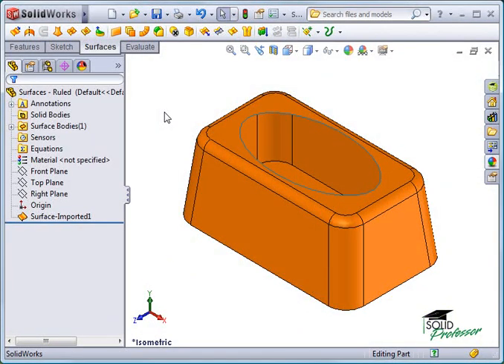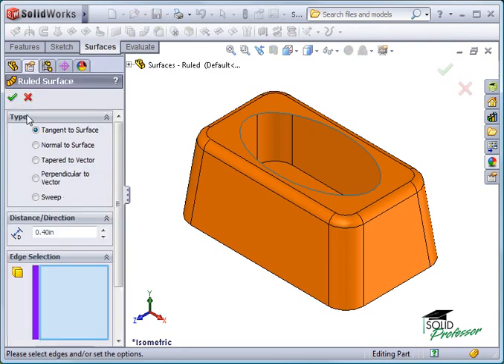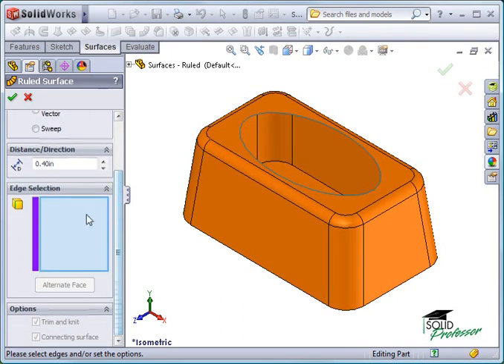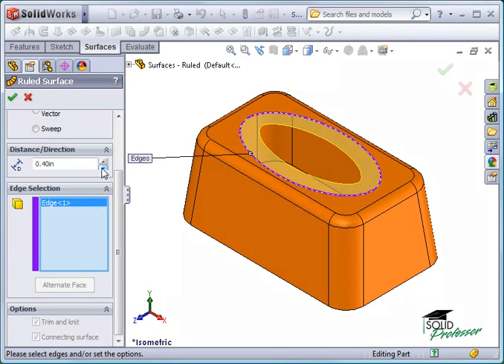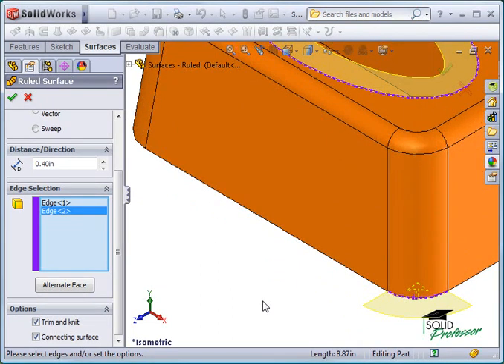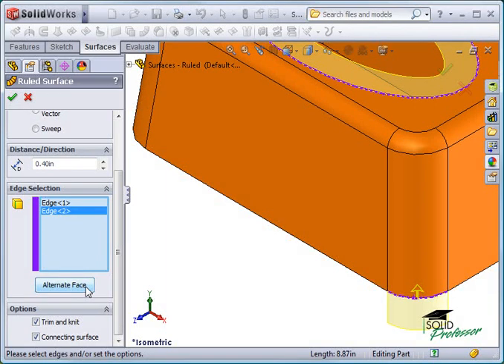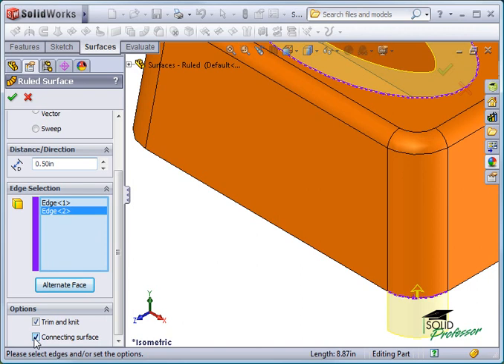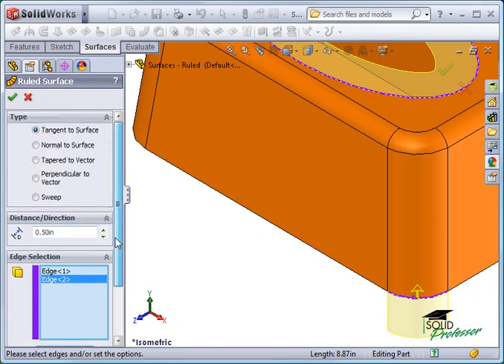1 Surfacing 5 Ruled Surface Part A